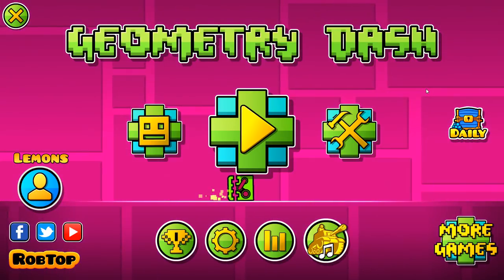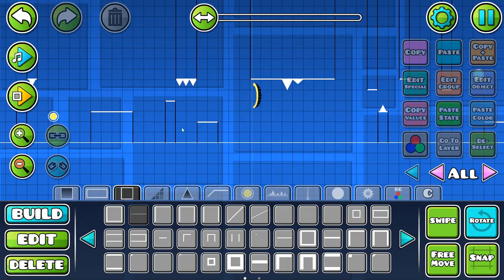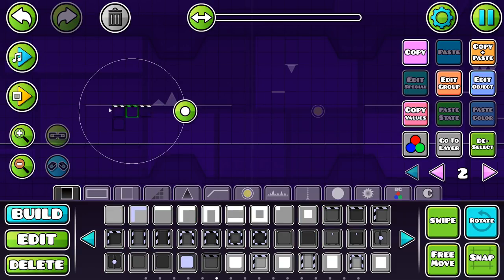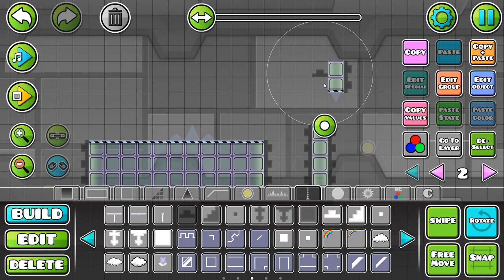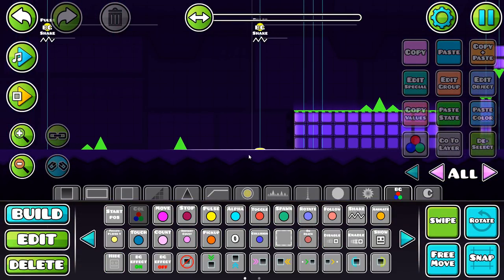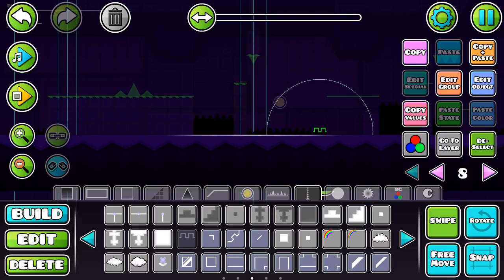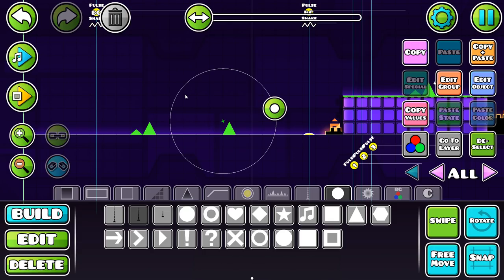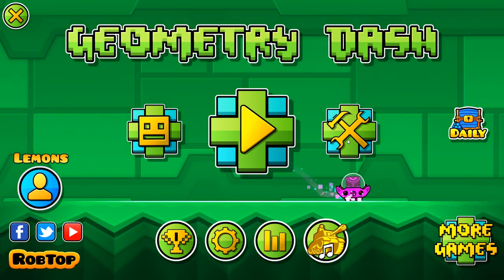How to Build the Nock Em Style! - Geometry Dash 2.11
Another episode of building with lemons :) This style has been requested quite a bit so I finally did it. I hope this is helpful... Enjoy!